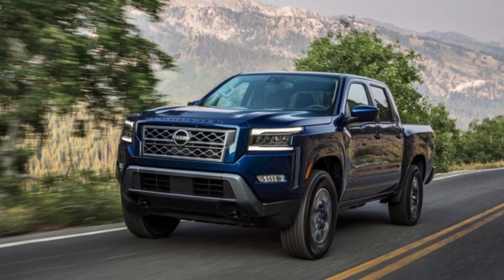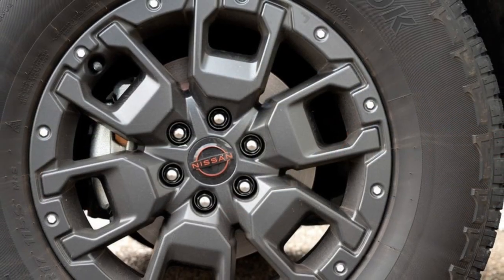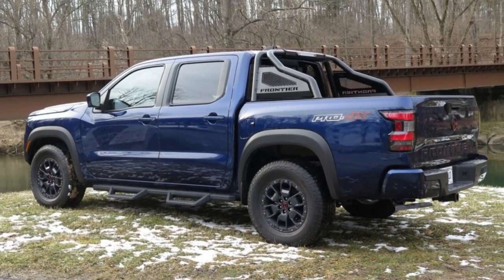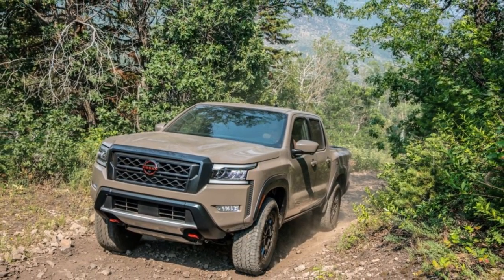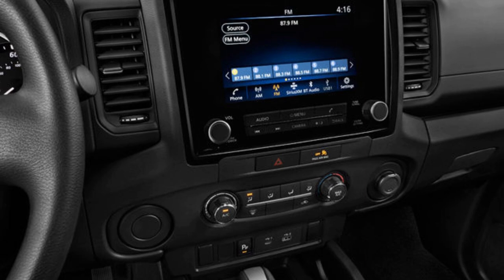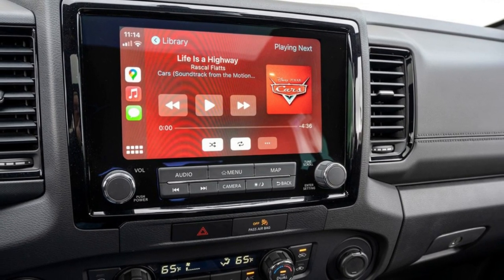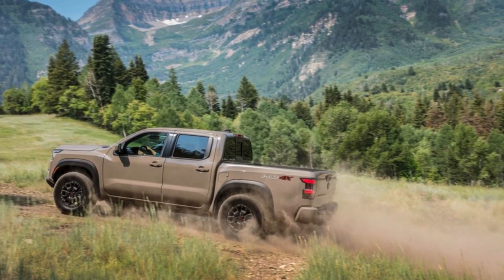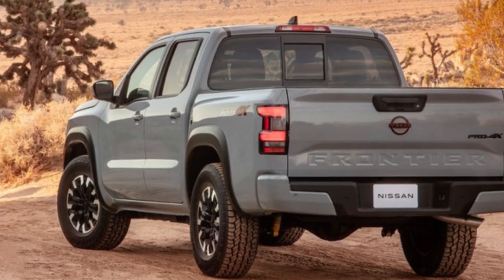2023 Nissan Frontier Embracing the Future of Pickup Trucks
Welcome to our latest video, where we explore the exciting new features of the 2023 Nissan Frontier as it embraces the future of pickup trucks! 🚀

In this in-depth review, we'll take you on a journey through the modern design, advanced technology, and impressive performance of the 2023 Nissan Frontier. Get ready to discover how this innovative pickup truck is setting new standards in its class. 🏆

We'll cover:
🔧 The bold exterior design and stylish interior upgrades
🔋 The powerful engine options and fuel efficiency improvements
🚦 Cutting-edge safety features and driver-assist technologies
📱 The latest infotainment system and seamless connectivity options

Join us as we dive into the world of the 2023 Nissan Frontier and see how it's entering the modern age with a bang! 🚗💨